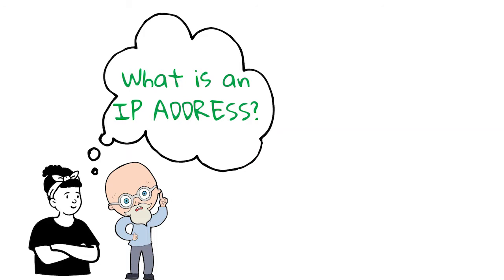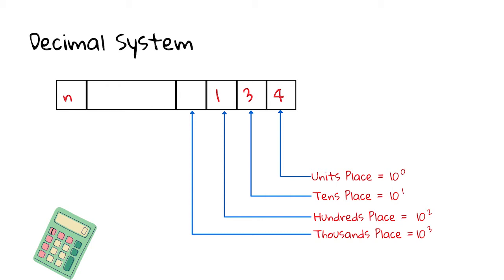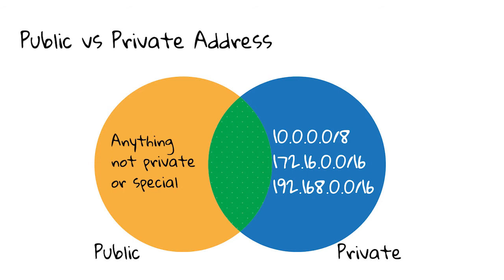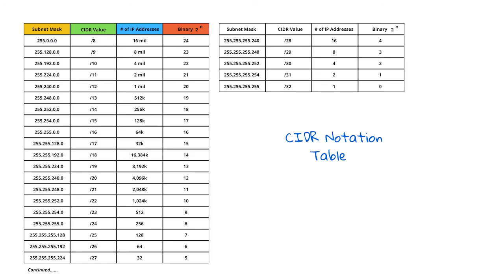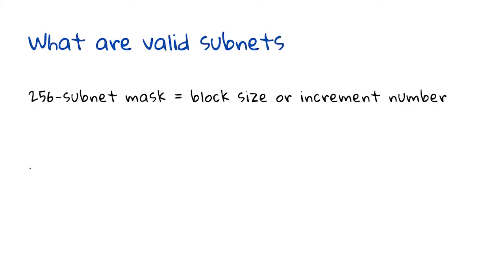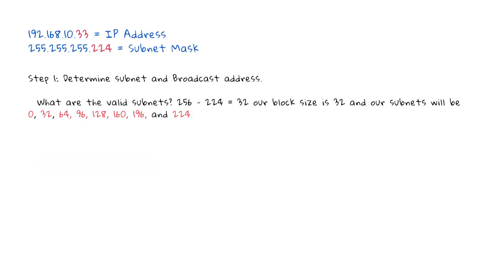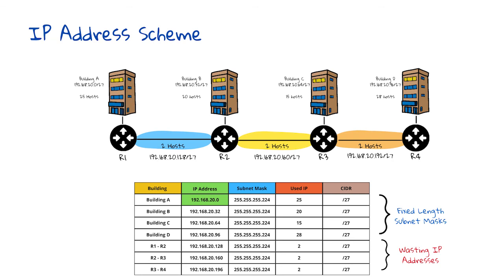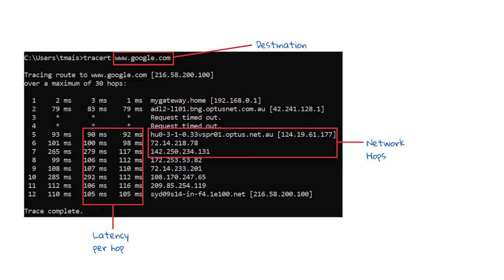IP Addressing Crash Course for Beginners - (Subnet Mask, VLSM, Subnetting)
IP addressing is an important topic in networking. In this video we will covering the basics of IP addressing to complex subjects such as subnetting.

Please click on the below timestamps to go straight to the topic.

Timeline
0:00 - Intro
0:51 -What is an IP Address
1:59 - Structure of an IP Address
6:03 - Rules of IP Addressing
7:52 - Demo - Check your IP Address
10:12 - Binary vs Decimal System
13:11 - Convert from binary to decimal
15:22 - Convert Binary to Decimal - Example 1
16:30 - Convert Binary to Decimal - Example 2
17:19 - Convert Decimal to Binary
20:18 - Public vs Private IP Address
22:52 - IP Address Classes ( Class A, B and C)
24:24 - Class A Address
25:44 - Class B Address
26:14 - Class C Address
27:20 - Classful vs Classless Addressing
28:18 - CIDR (Class Interdomain Routing)
33:45 - What is subnetting
35:07 - Subnetting
35:31 - How to subnet (Todd Lamle Method)
44:02 - Subnet a Class C (/25 Address)
46:58 - Subnet a Class C (/26 Address)
49:45 - Subnet a Class C (/30 Address)
54:32 - Subnet a Class B (/17 Address)
58:57 - Design an IP Address Scheme
1:01:20 - Implement an IP Scheme Design
1:02:18 - Variable Length Subnet Mask (VLSM)
1:05:58 - IP Address scheme with VLSM
1:06:29 - Configure IP Address
1:08:30 - Troubleshooting Tools (Ping,IPconfig, Tracert)

WHO AM I:
I'm Tinei, am passionate about all things networking and empowering the next generation of Network engineers.

GET IN TOUCH:
If you’d like to talk, I’d love to hear from you. emailing will be the quickest way to get a response. I try my best to reply within 24-28 hours but should I delay I apologize in advance, but I will definitely get back to you. 😭